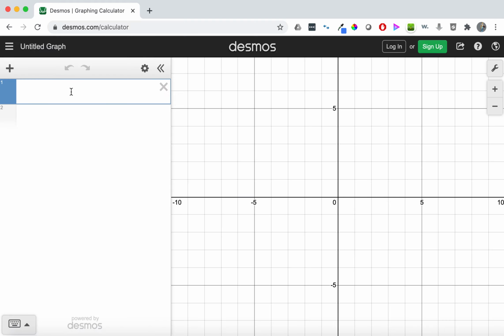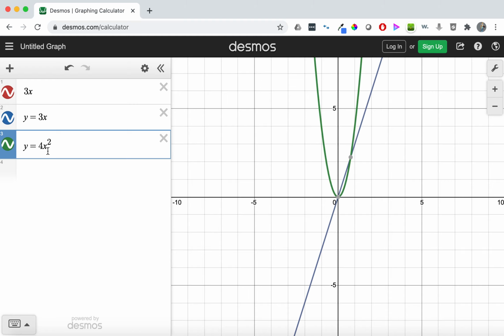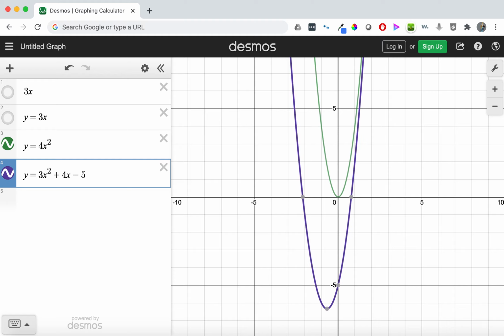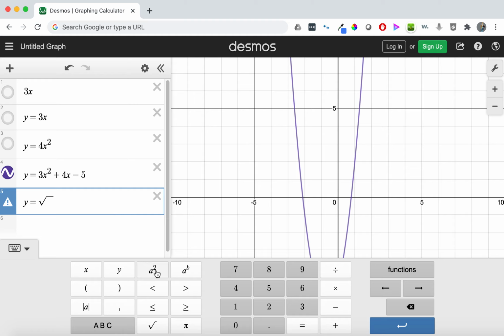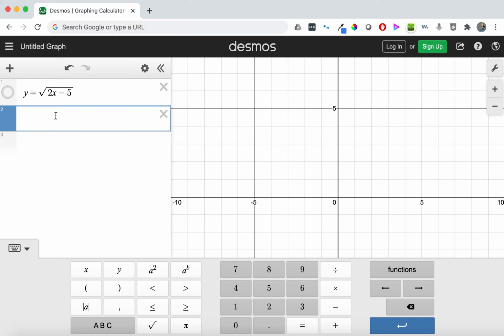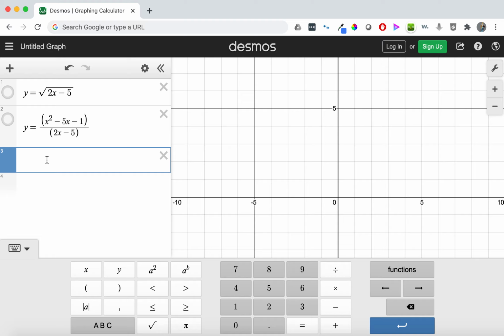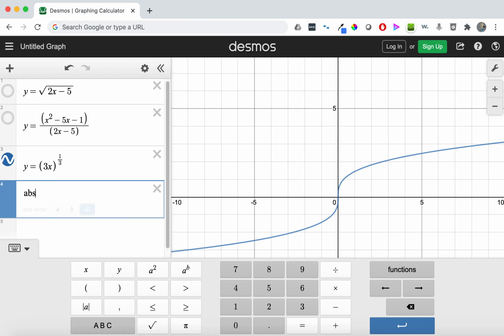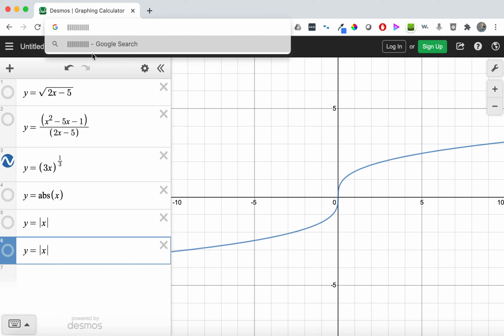2-2 Desmos Graphing Tutorial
Here is a quick video to teach you how to graph on Desmos.com